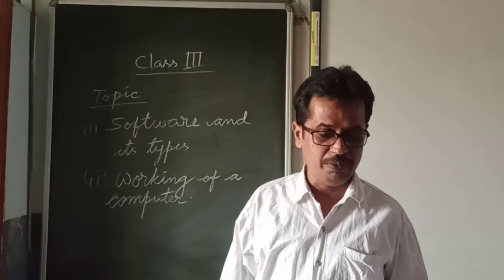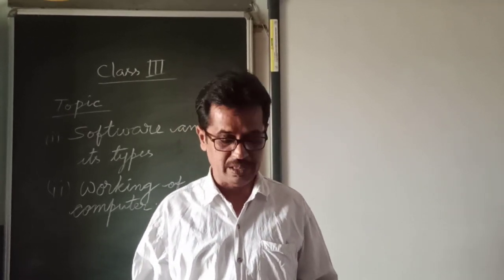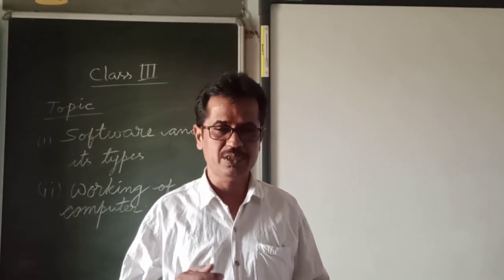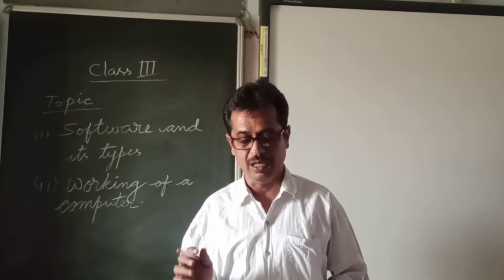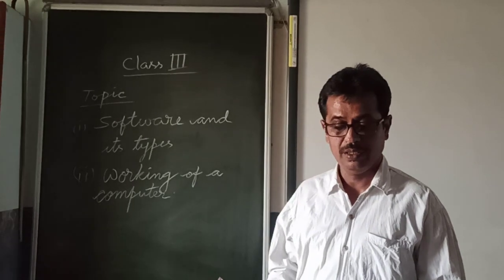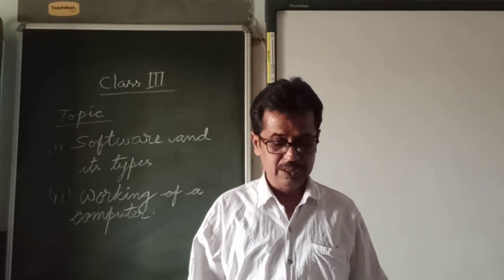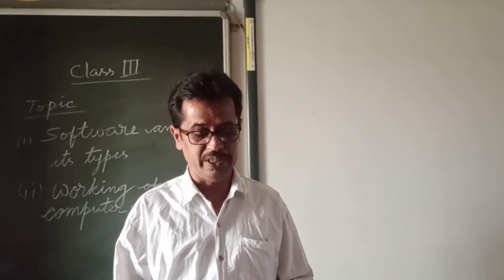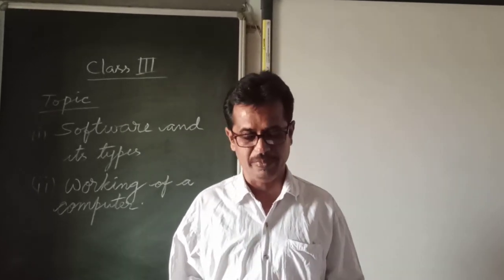Class:3 Computer (ICSE) Chapter:1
Computer System